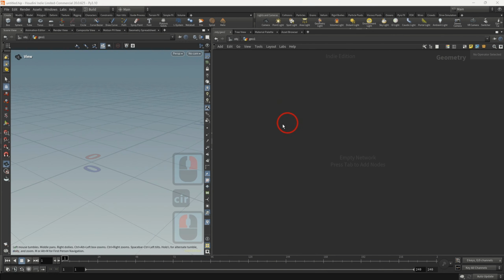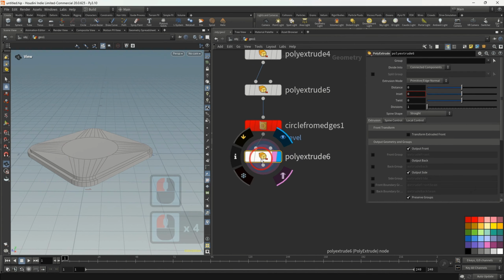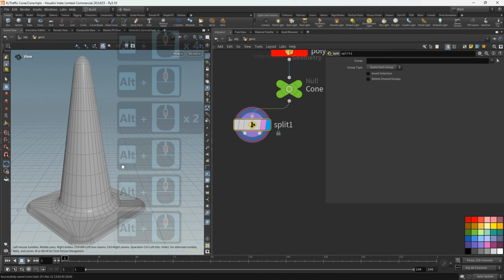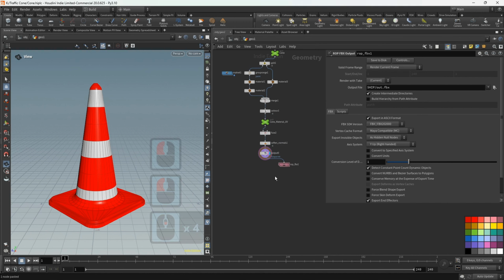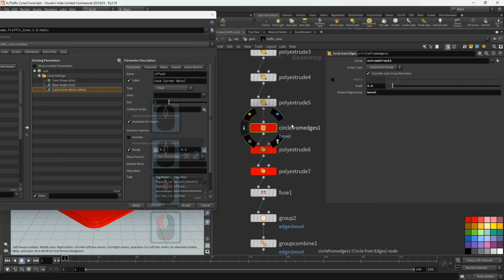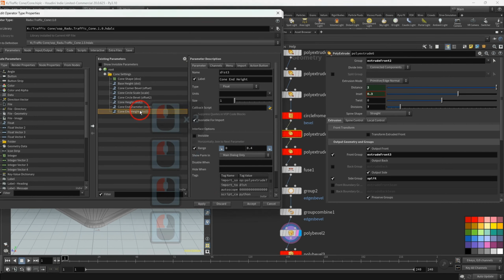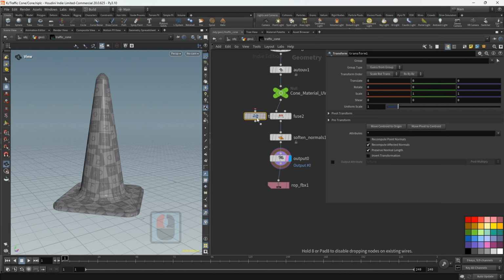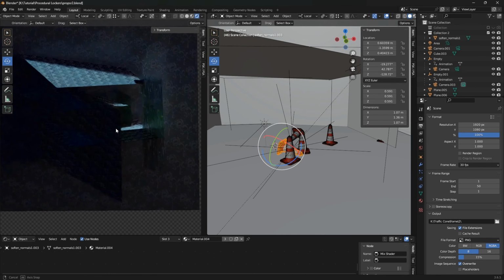Houdini to UE5 - Traffic Cone Generator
Chapters:
0:00 Introduction.
0:45 Add Circle node and set the Orientation ZX plane.
1:25 Houdini Polyextrude node, this extrudes polygonal faces and edges.
1:45 Group edges in Houdini using Include by edges parameter.
2:33 Add Poly bevel node, this node in Houdini create straight, rounded, or custom fillets along edges and corners.
2:53 Add inset with help of PolyExtrude node.
4:25 Transforms selected geometry into a circle using Circle From Edges node.
4:50 Extrude geometry and create side group.
6:00 Extrude the tip of the cone, with the poly extrude node.
6:36 Add Fuse node, this node merges or snaps points.
6:41 Group the bottom edges.
7:20 Add Group Combine node, this node combines point groups, primitive groups, or edge groups according to boolean operations.
7:52 Add Poly Bevel node, this node creates straight, rounded, or custom fillets along edges and corners.
9:00 Add Split node, this node splits primitives or points into two streams.
9:40 Add Group by Range